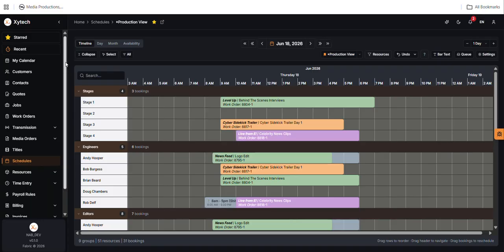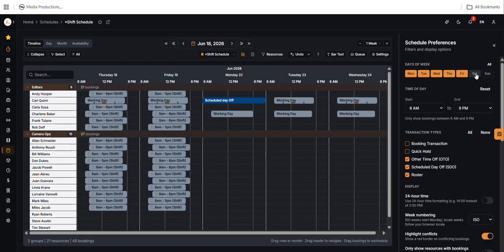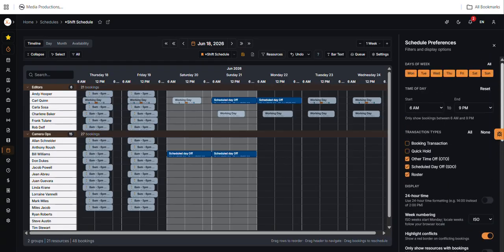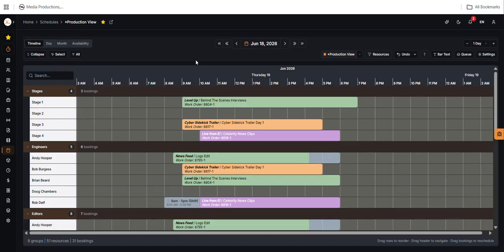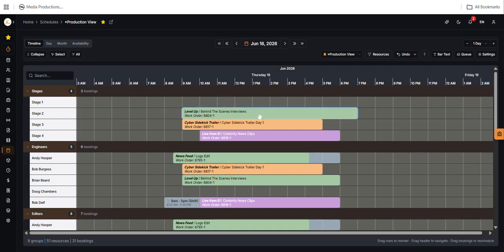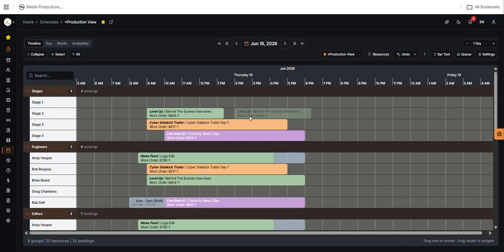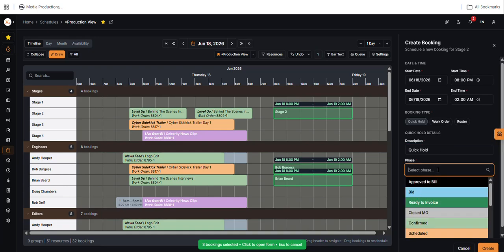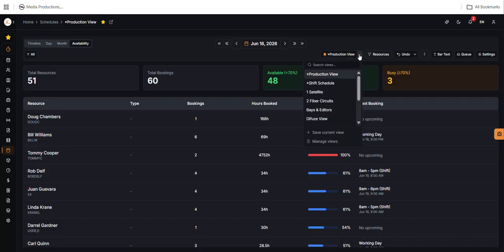X2 Scheduling UI Core Features Demo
This video demonstrates the core scheduling features of Fabric’s new Xytech UI called X2. It shows how to configure and navigate the schedule views, create new bookings such as work orders, quick holds, and rosters. Edit, move, copy and delete bookings as well as view utilization and resource availability.